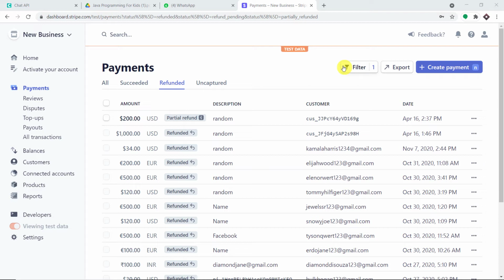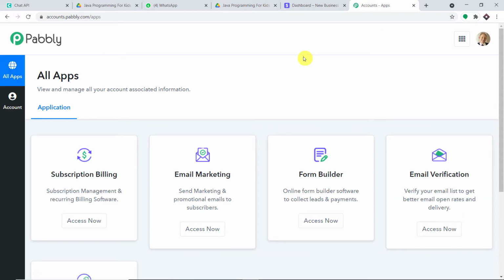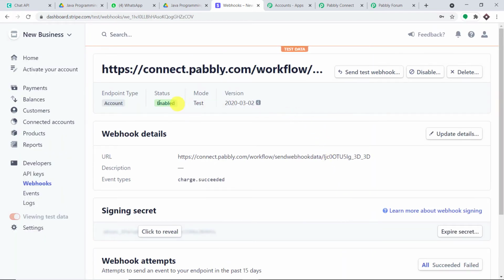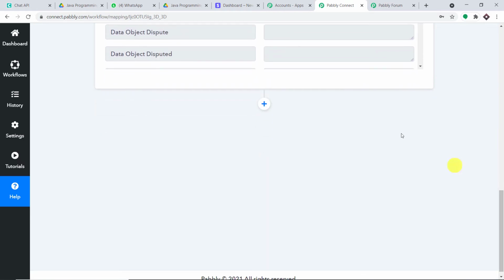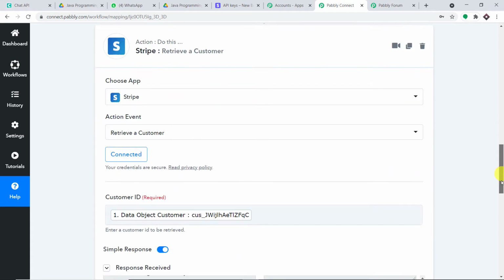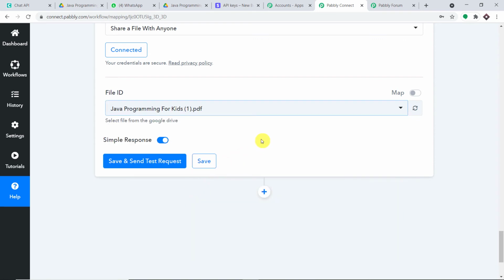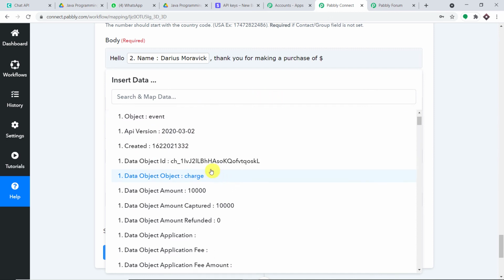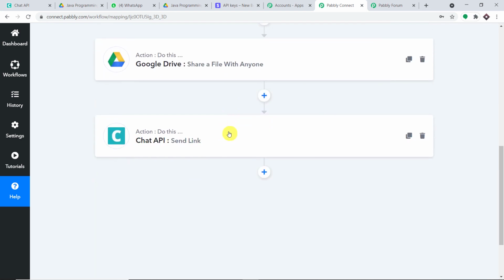Deliver File on WhatsApp for Successful Payment in Stripe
✅ In this video, we will learn Stripe WhatsApp integration, where you can deliver files to your customer via WhatsApp on successful payment in Stripe using Pabbly Connect.